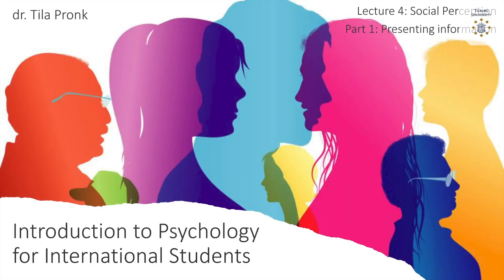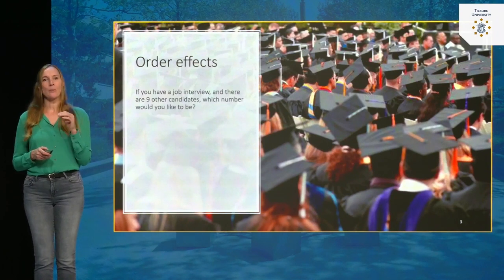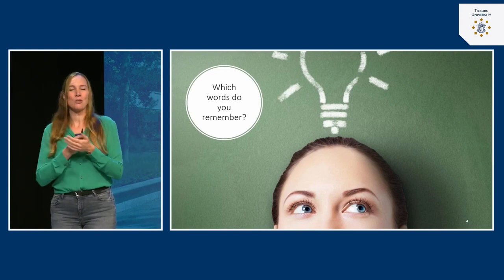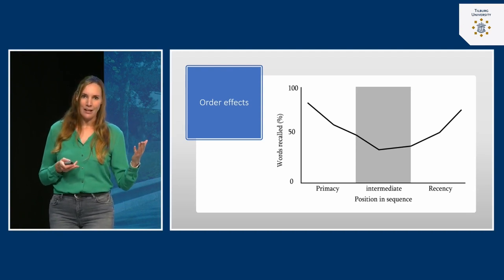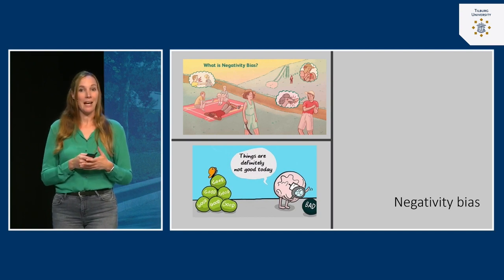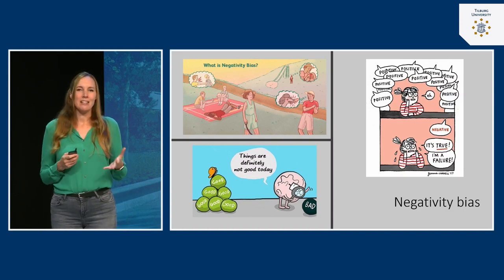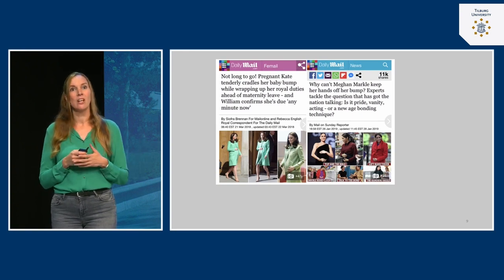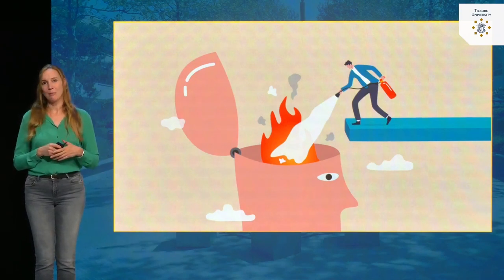Social Perception: Presenting information | dr. Tila Pronk | Tilburg University | #4.1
Why do people do what they do? Dr. Tila Pronk from  explains it in this video series. Learn about the enormous influence others have on our thoughts, feelings, and behavior. Major social problems will be discussed, such as the climate crisis, discrimination and loneliness.